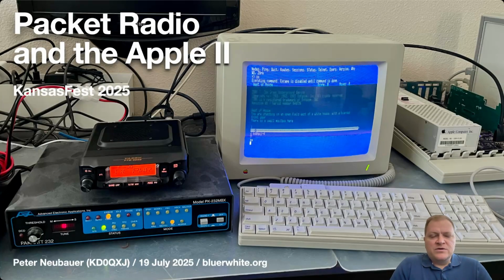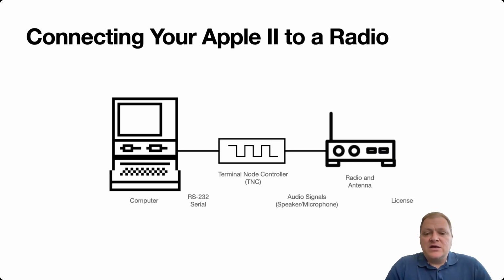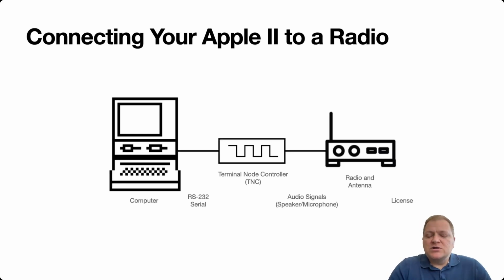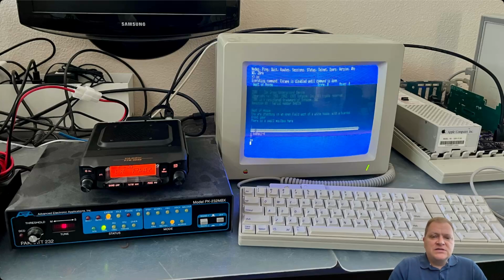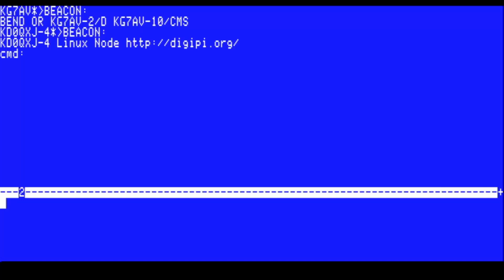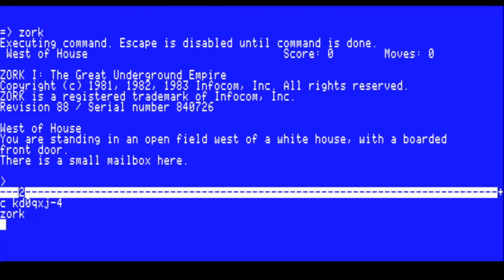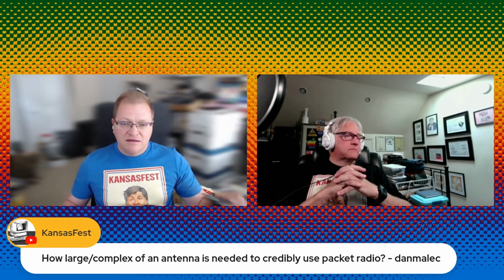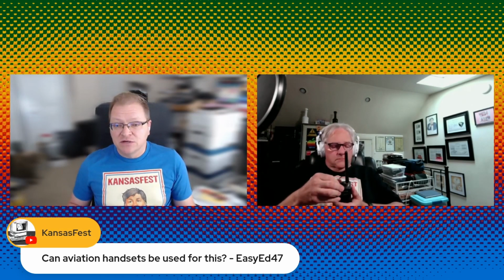Packet Radio and the Apple II - Peter Neubauer (KansasFest 2025)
Long before the wireless Internet that we all take for granted, amateur radio hobbyists were building open global wireless networks exchanging messages and files. Continuing his 2020 overview of amateur radio and the Apple II Peter will dig into packet radio networking. He'll describe the historical content for this technology, share practical guidance on how to connect with your Apple II, and offer a live demonstration.